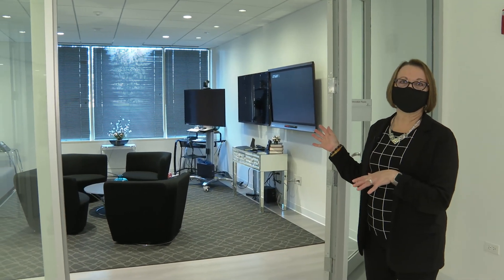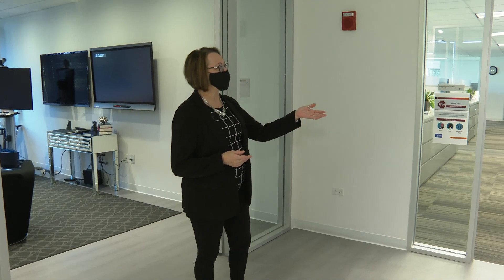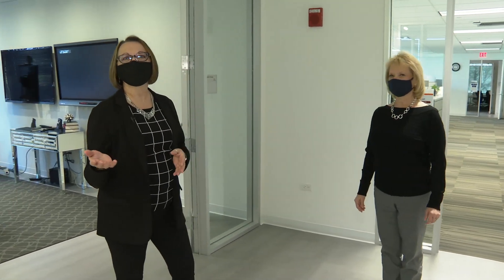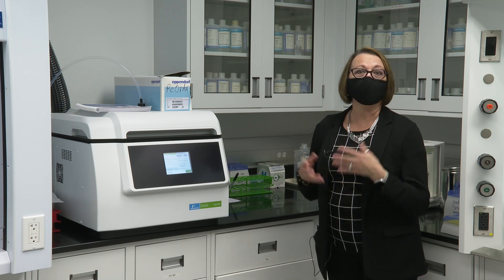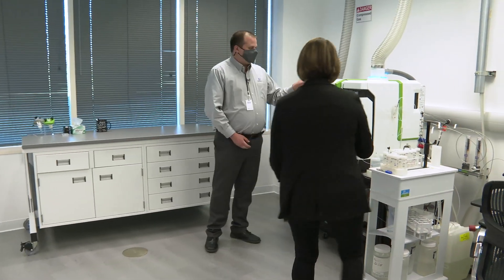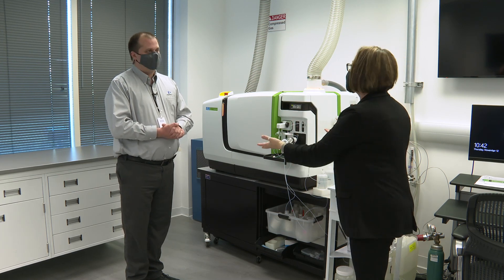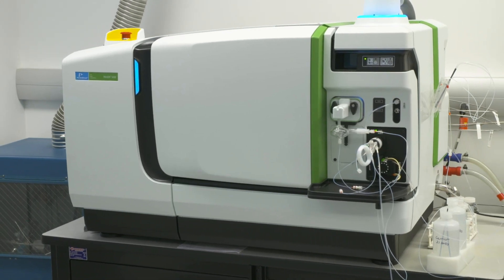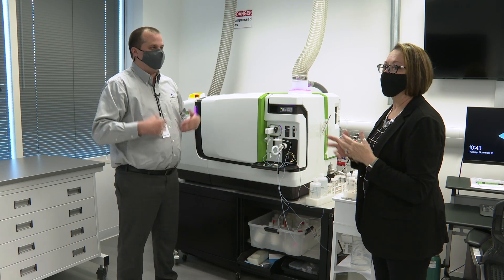PerkinElmer Technical Center Virtual Tour Series: Part 1